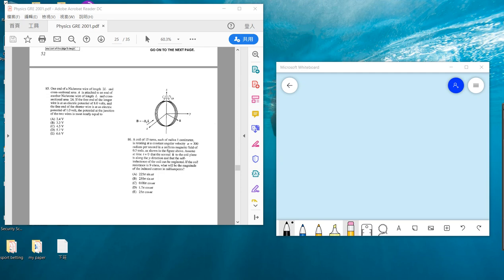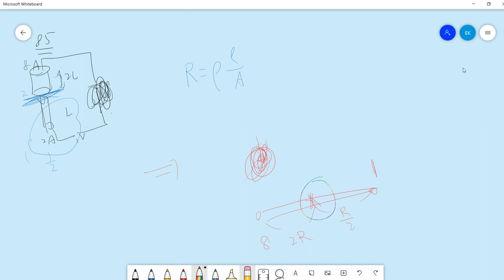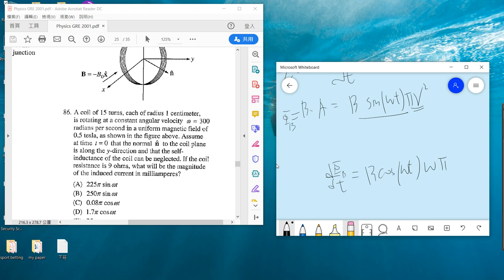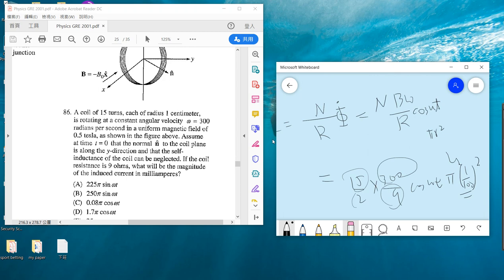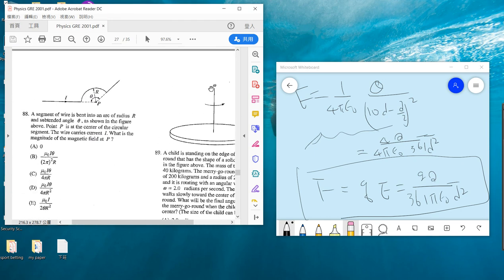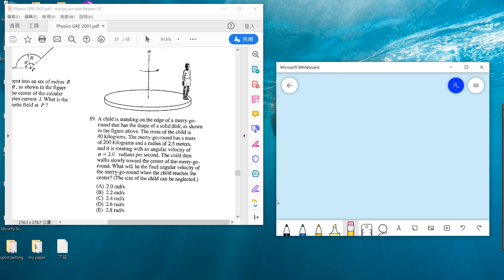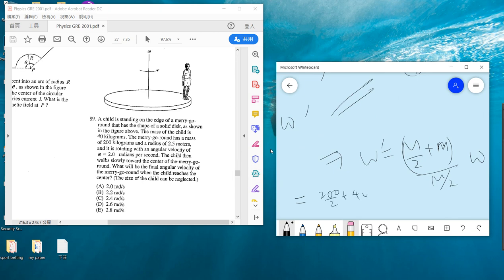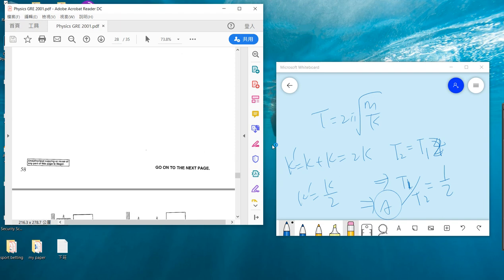Gre physics gr 0177 solution Question 85 - 90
My other videos related to Gre Math and Physics:
Gre physics: